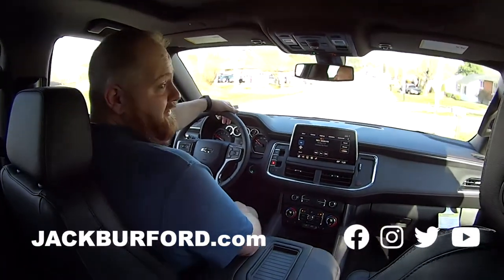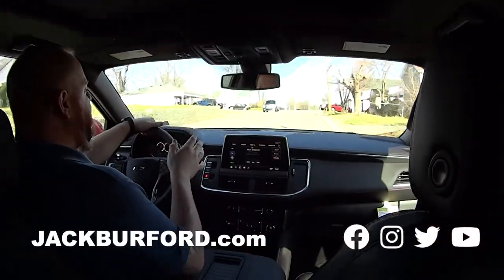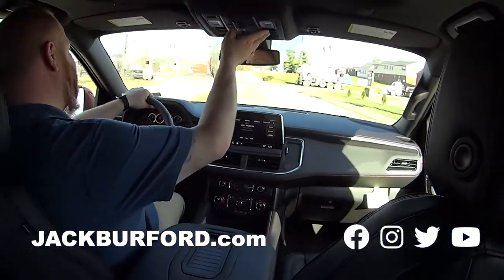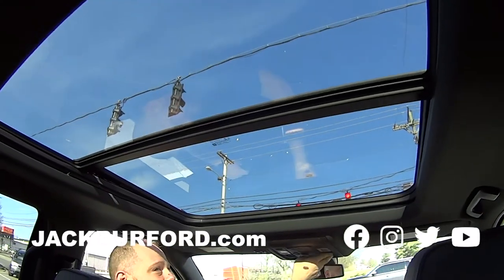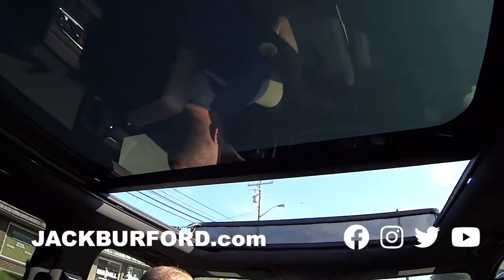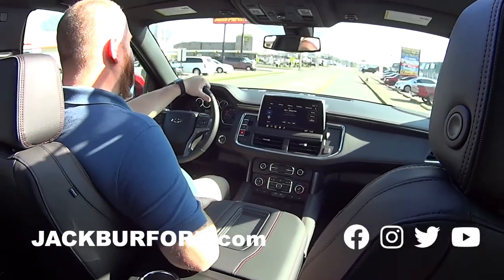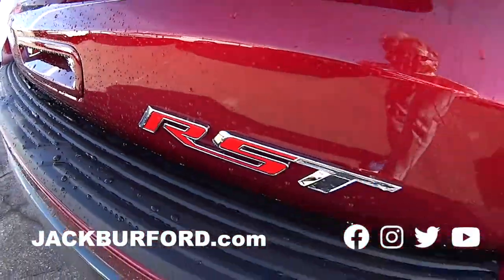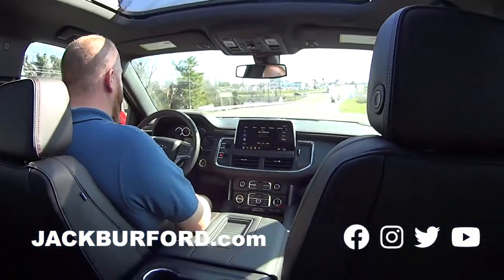Cherry Red TAHOE RST Test Drive!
2021 Cherry Red Chevy Tahoe RST testdrive - See all the Chevy Tahoes